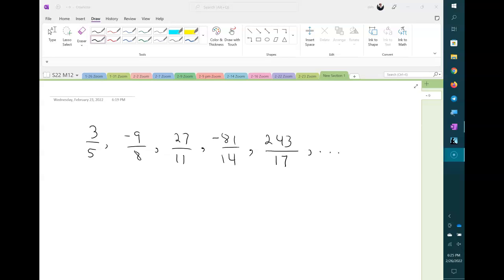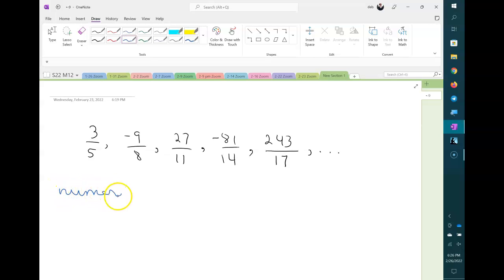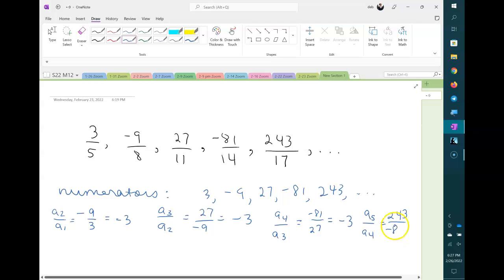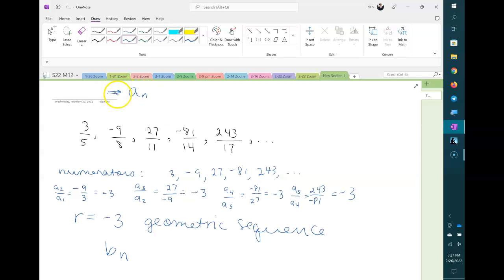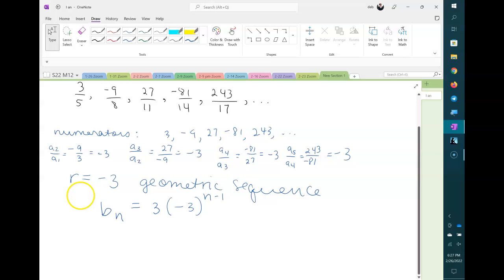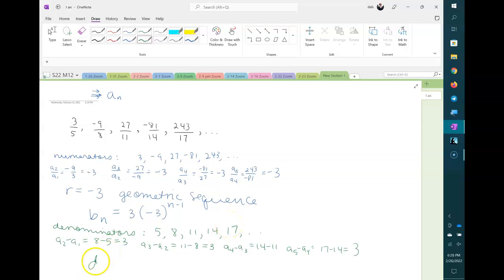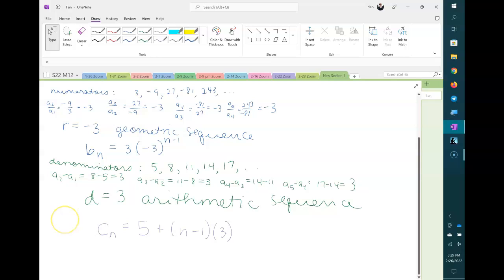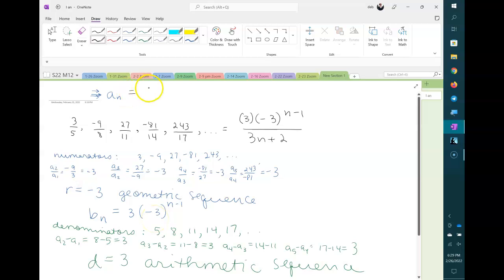HINT for SHINE Quiz 02 problem #1